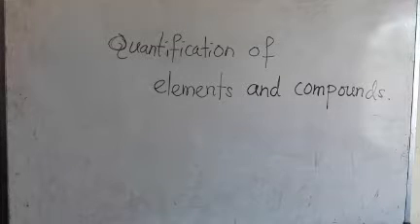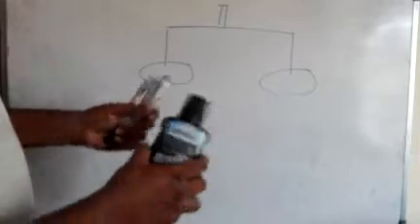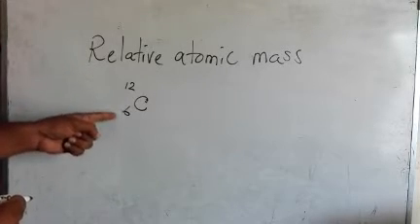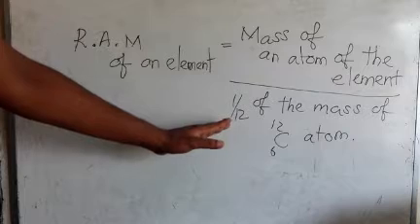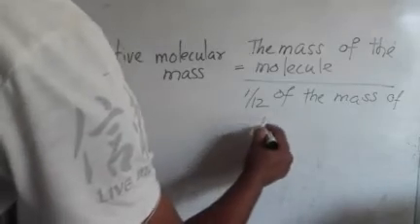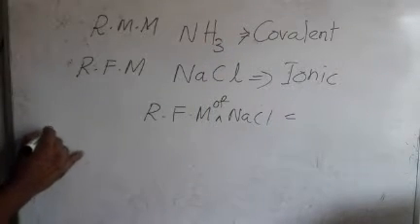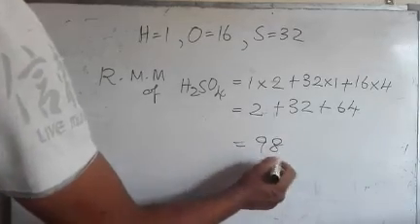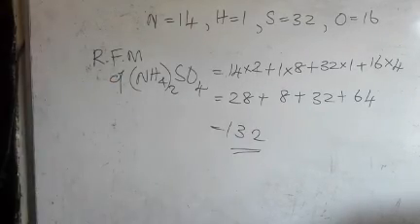Relative atomic/molecular mass for grade 10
By Kushan Higgoda